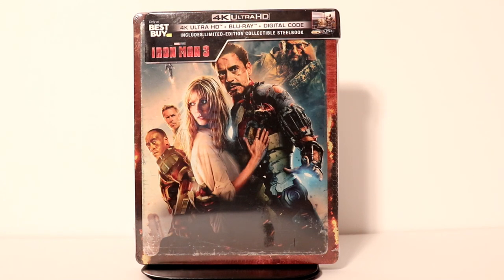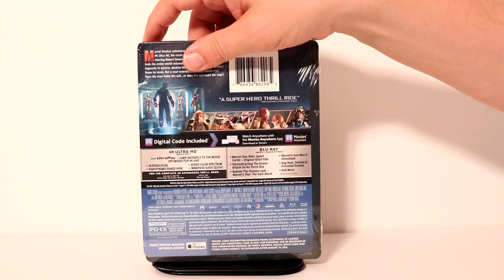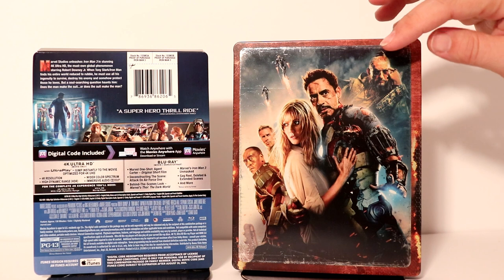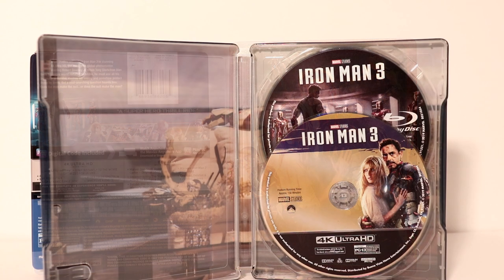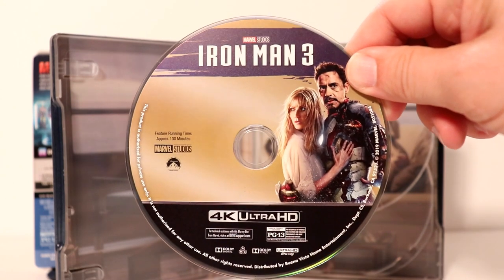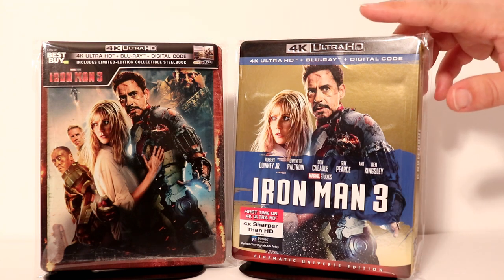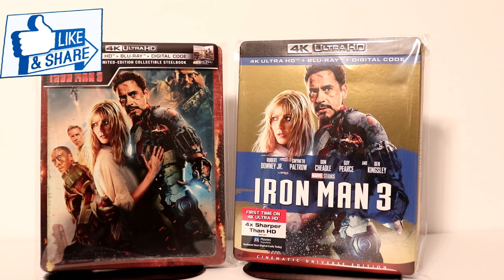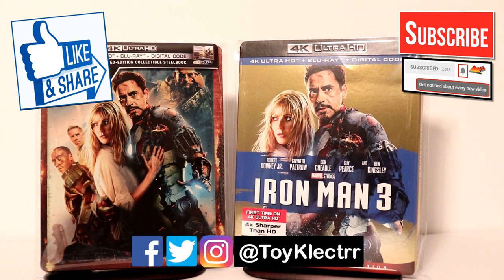Iron Man 3 Best Buy Exclusive 4K Ultra HD SteelBook Unboxing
Check out my unboxing of the Iron Man 3 Best Buy Exclusive 4K Ultra HD SteelBook!

These are the bags I use to protect my Steelbooks and Slipcovers: